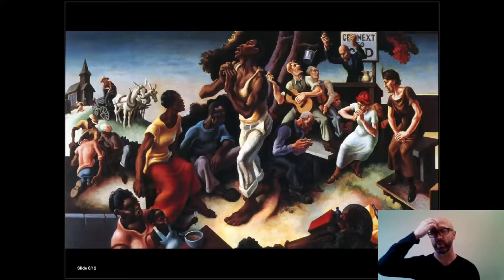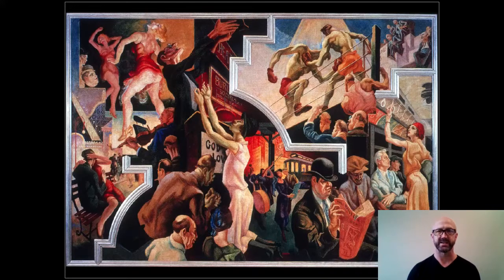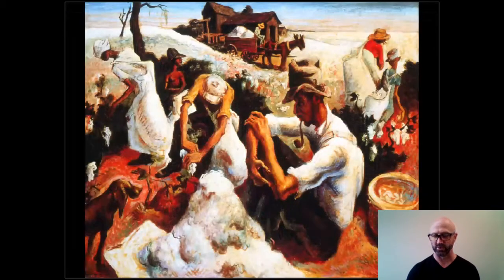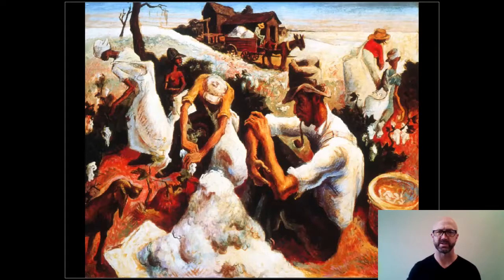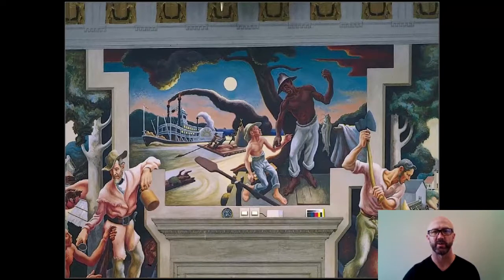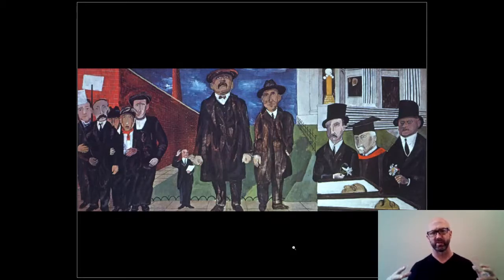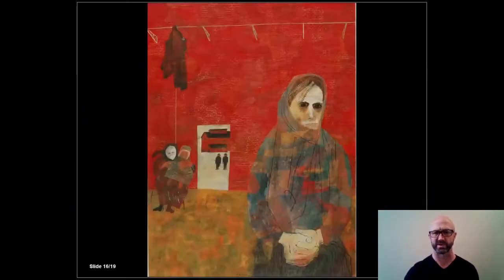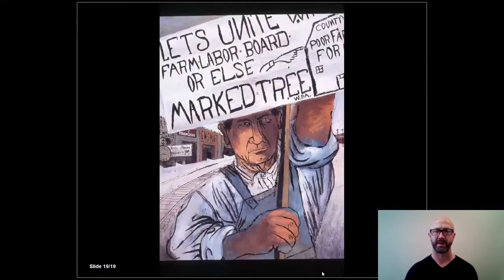16 AH 220 LG 10 Regionalism and Social Realism